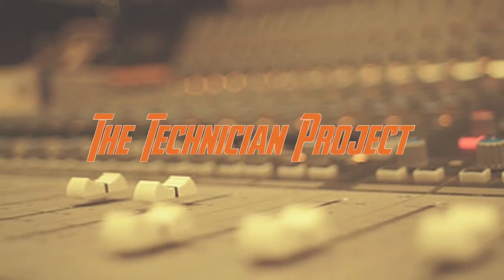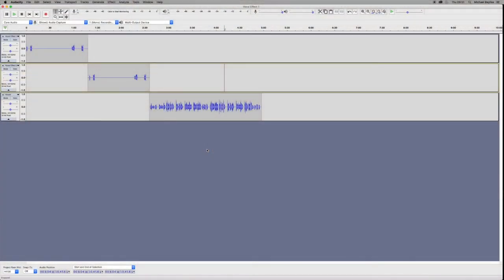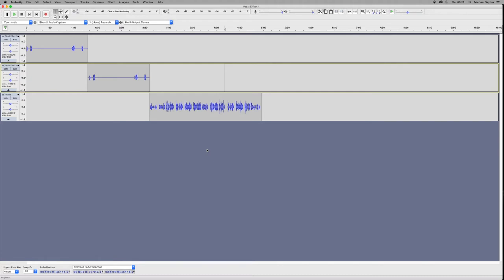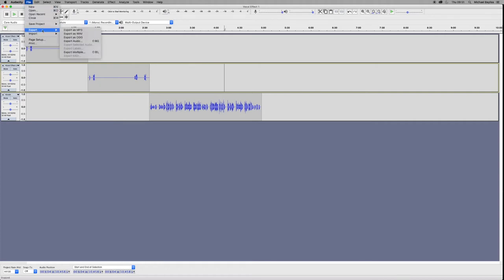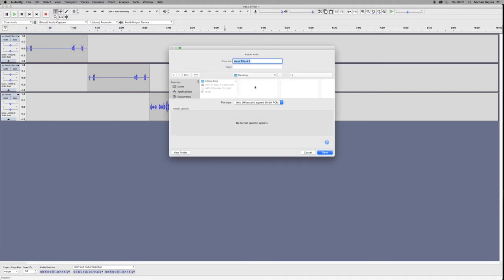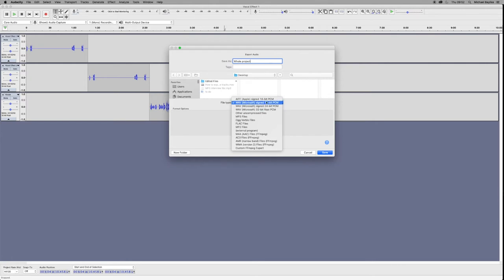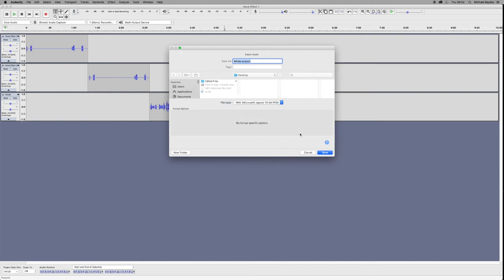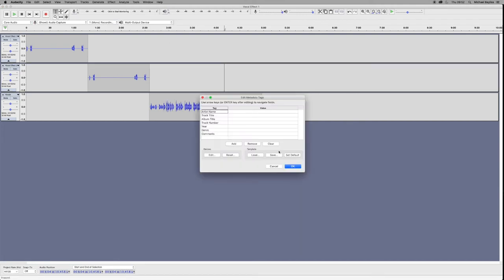How to export a full project in Audacity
In this video i show you how to export a full project completed project out of Audacity.